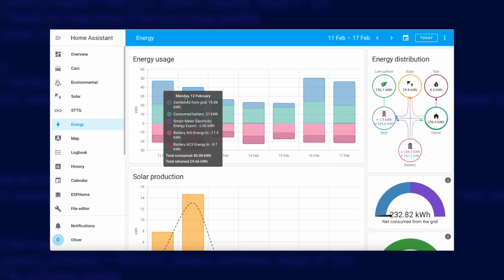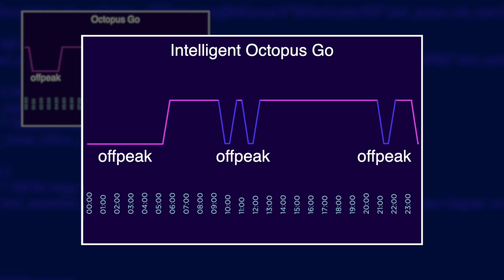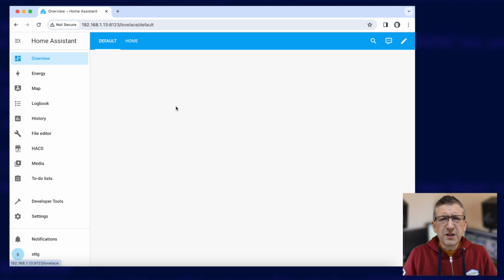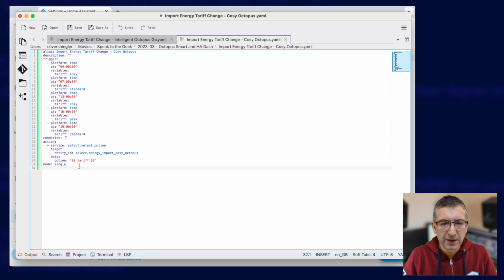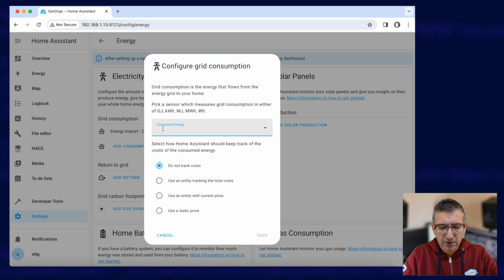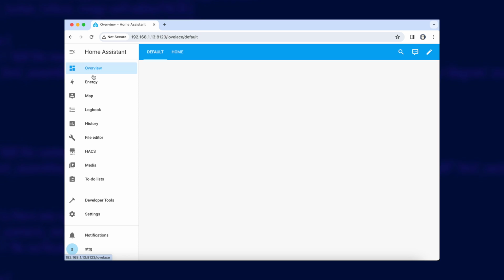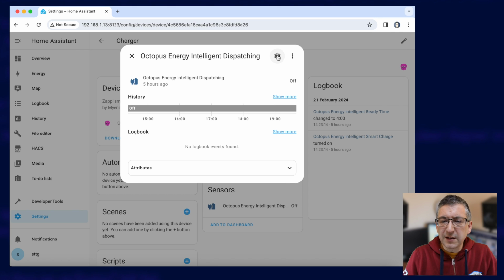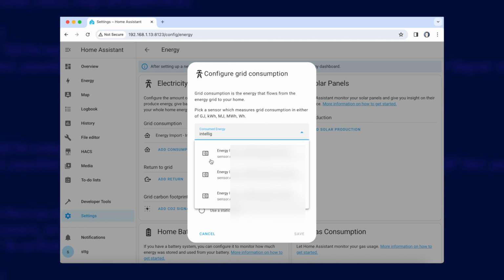Octopus Energy Smart Tariffs and Home Assistant’s Energy Dashboard: Cosy, Go, Intelligent Go, Flux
This is a full guide/tutorial on configuring Octopus Energy's smart tariffs (Cosy Octopus, Octopus Go, Intelligent Octopus Go, Octopus Flux and Intelligent Octopus Flux) into Home Assistant's Energy Dashboard.

If you're interested in a solar, battery or heat pump installation from Octopus Energy then please use my referral link below and we'll both get a £100 digital VISA card once your installation is complete: